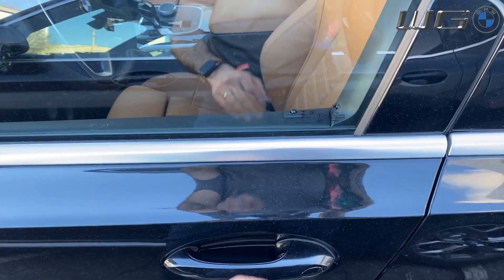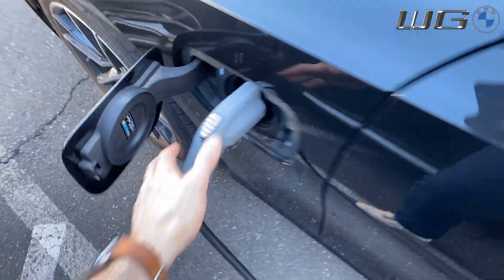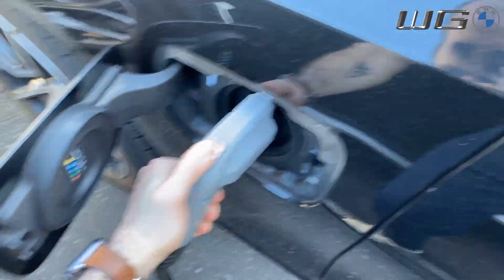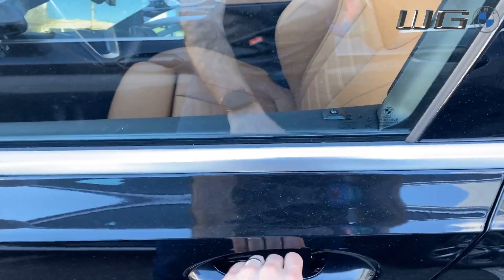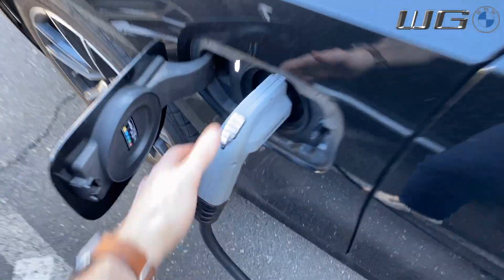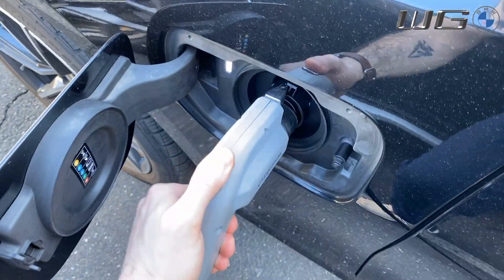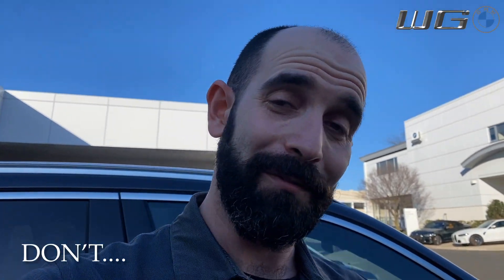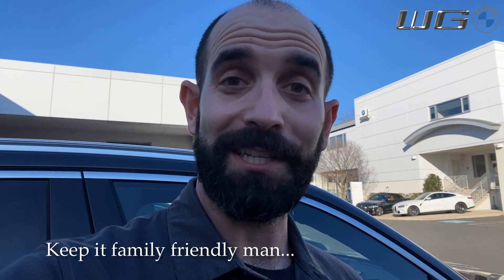Quick Lap: PHEV/BEV Charger Stuck?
Number one question for PHEV/BEV owners... and it’s simple...